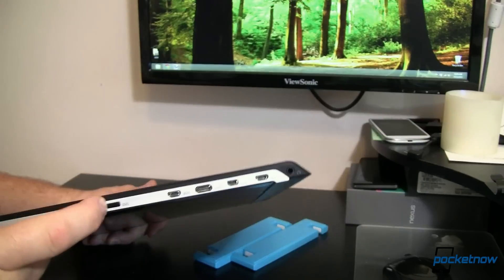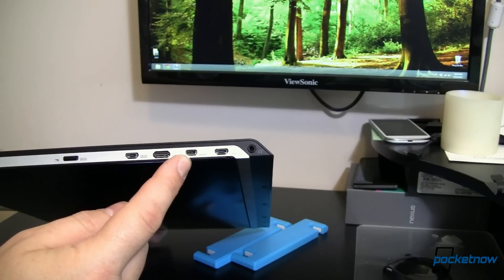This Useless Thing is Actually Pretty Cool | Pocketnow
Read more and comment: /2012/11/02/onlap-2501m

We have tablets, mini-tablets, phablets, and even smartphones with screens that are 5-inches big. It sounds like people want bigger screens! But if I carry around a tablet I also need to carry a smartphone for phone calls -- and I have to have data to both devices. Is there another option to give us a bigger screen without having to have a separate "smart" device? GeChic thinks so, and now has a battery-powered monitor, complete with HDMI, MHL, VGA, and bult-in speakers. What do you think?